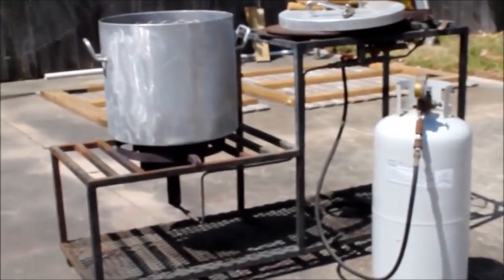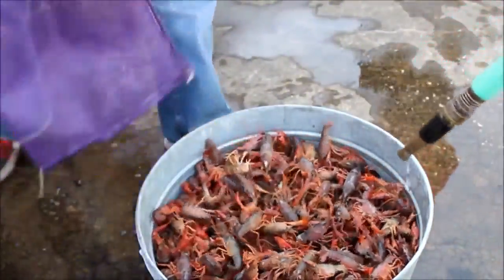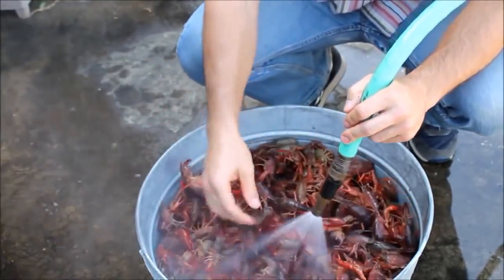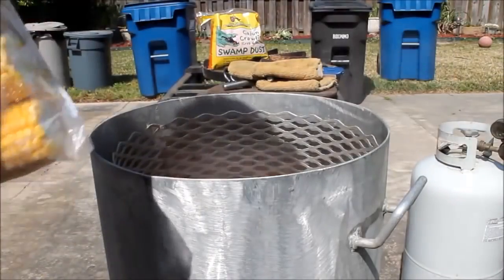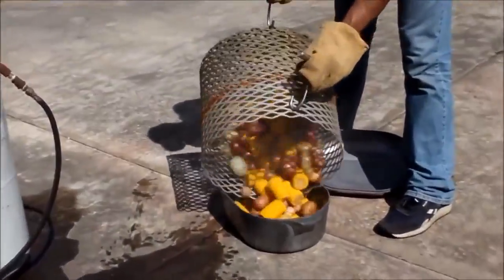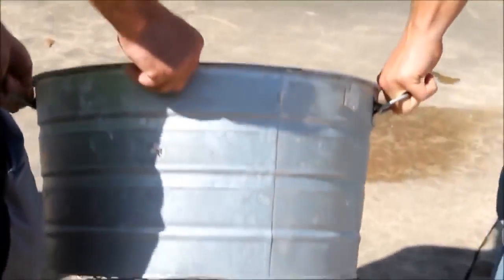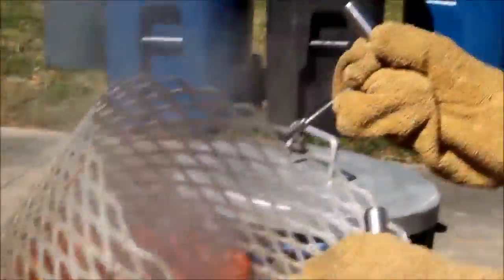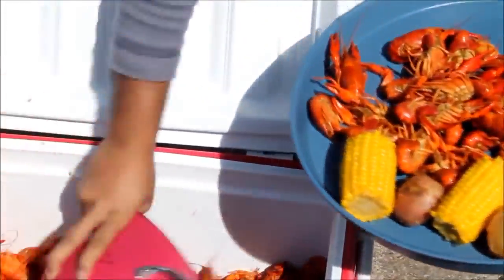người nước ngoài ăn tôm nước ngọt như thế nào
children's delicious